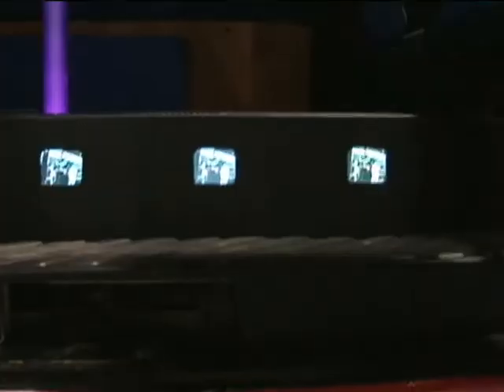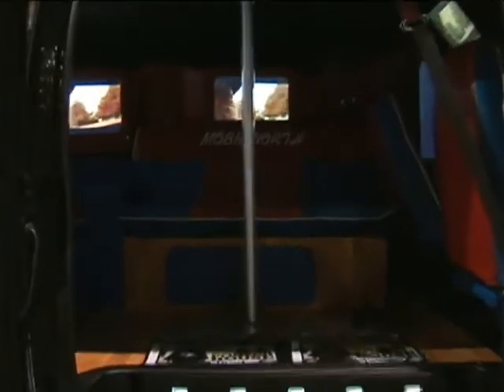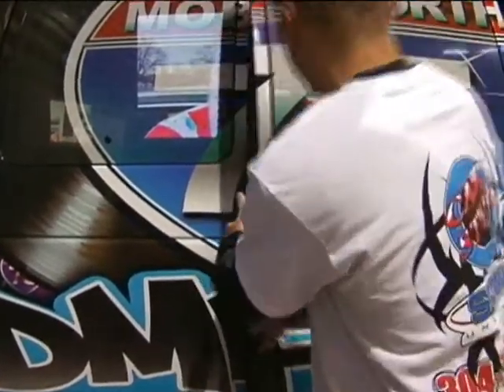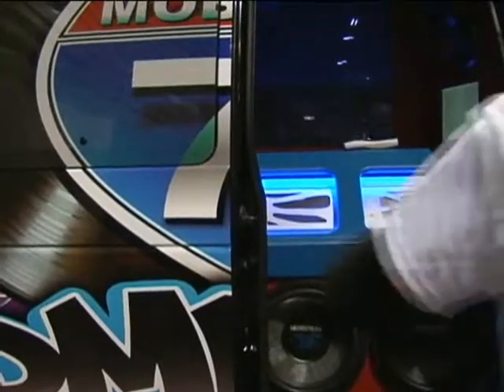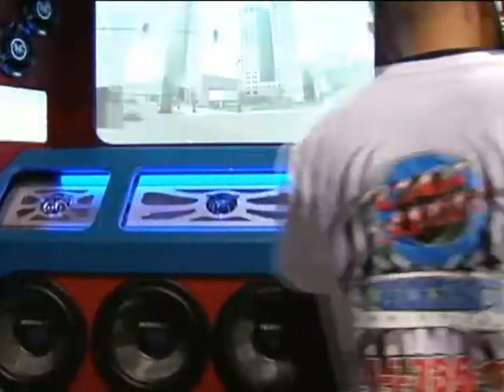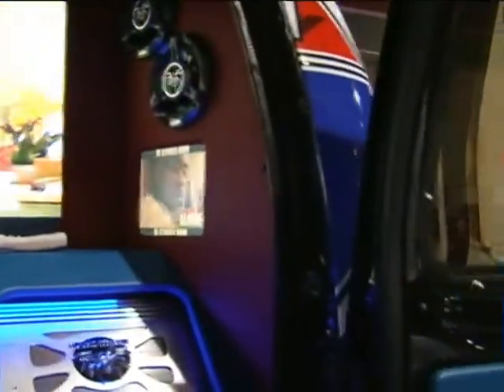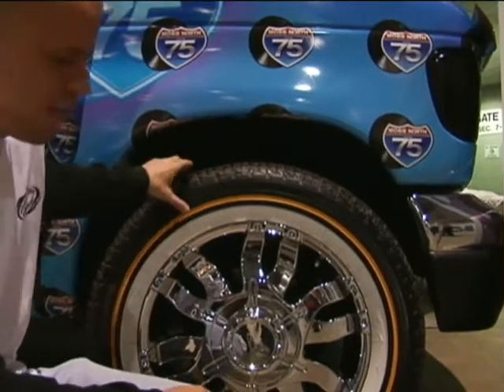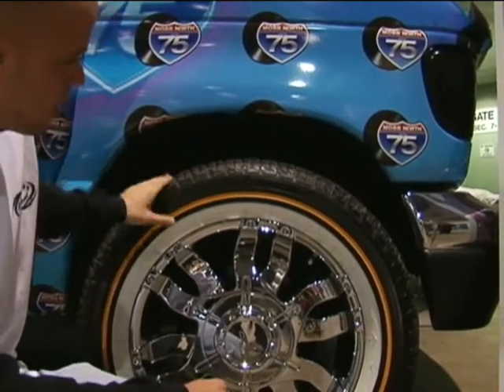Mobb North West Virginia Car Show Part 1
Mobb North West Virginia Car Show Part 1. Join MobbNorthRecords.com